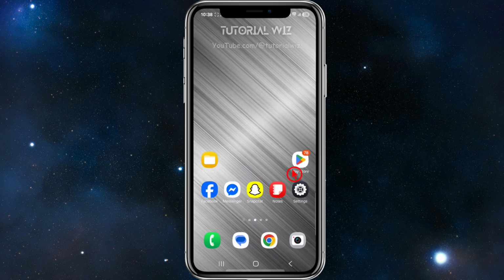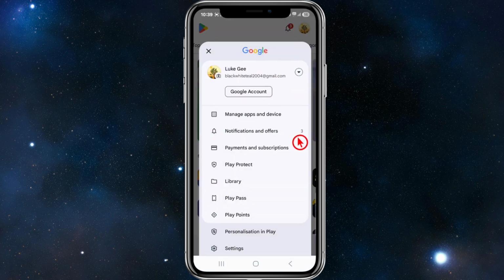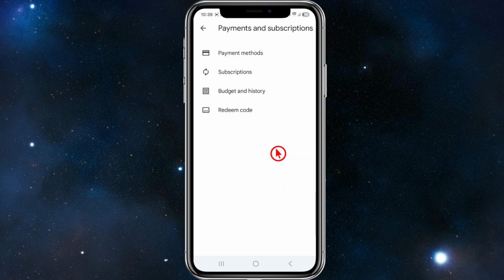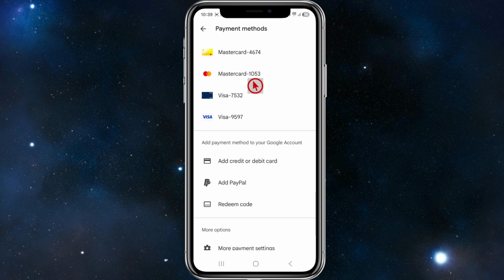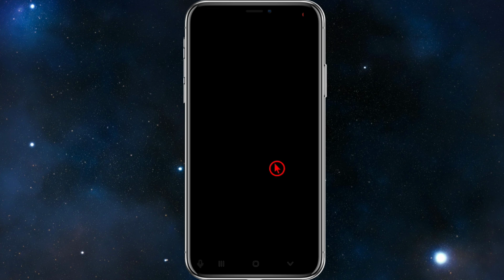How To Setup A Default Payment Method On Google Play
Learn how to set a default payment method for purchases and subscriptions on Google Play. Follow these simple steps to manage your payment options on Android devices.